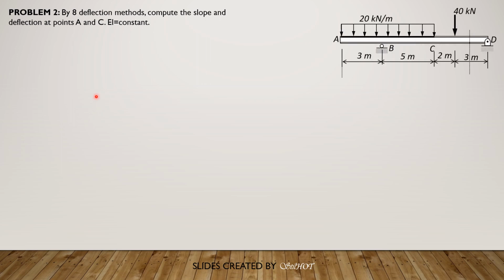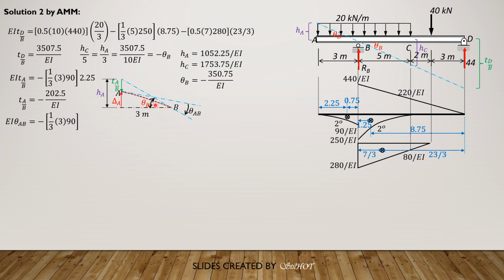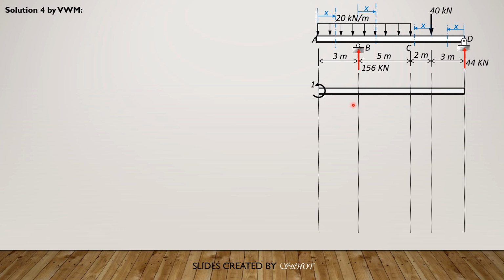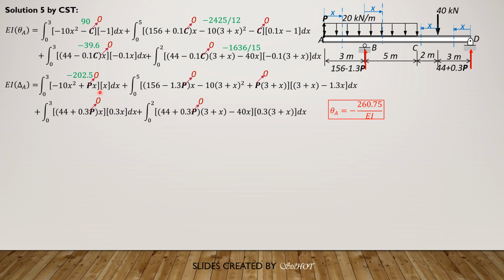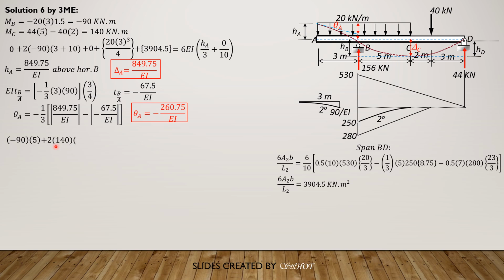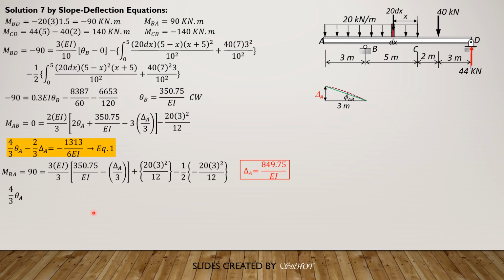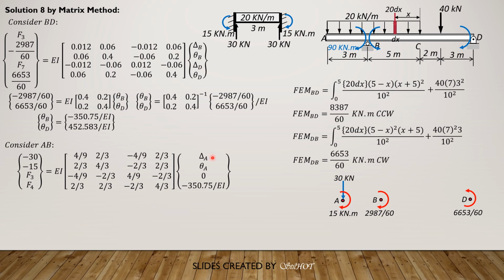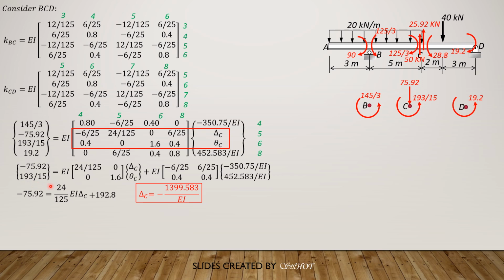SOLVED PROBLEMS in STRUCTURAL ANALYSIS, Problem 11.02, 8 Methods in 1